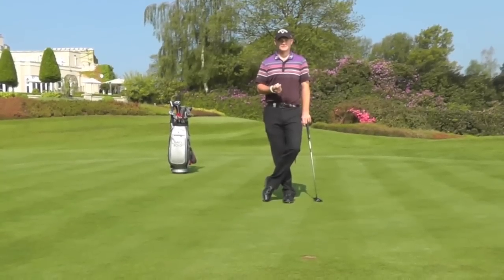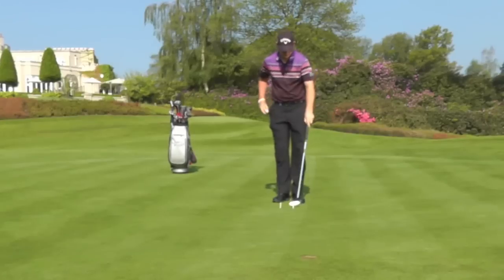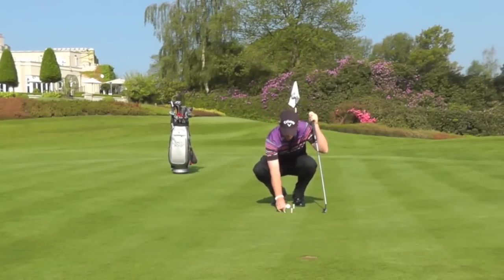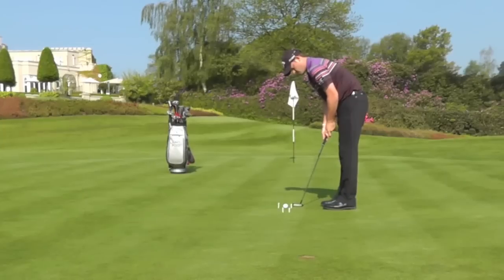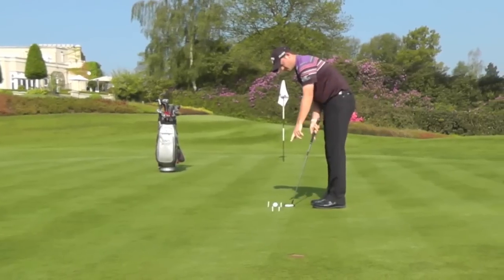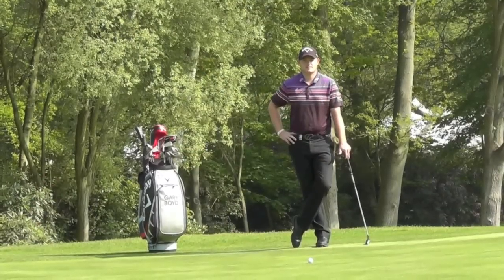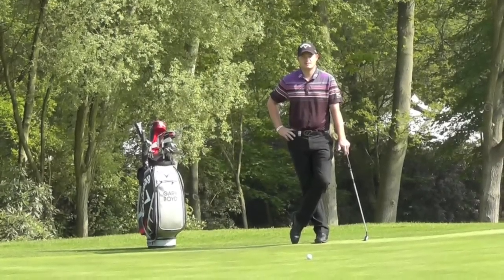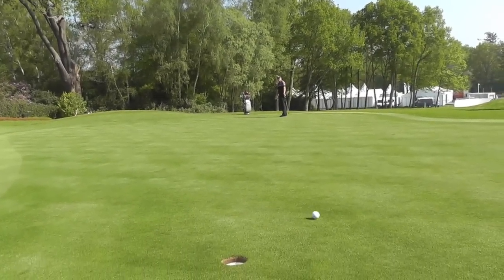Golf Tips: Putting drills with Gary Boyd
Learn some useful putting drills with with European Tour Professional and Callaway/Odyssey Ambassador Gary Boyd. Find out how you can become Britain's Best Putter